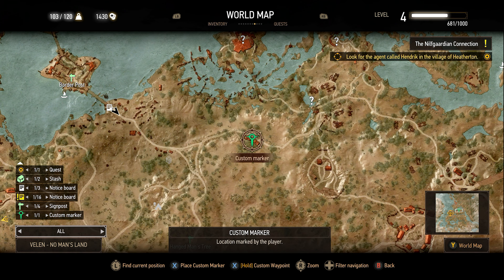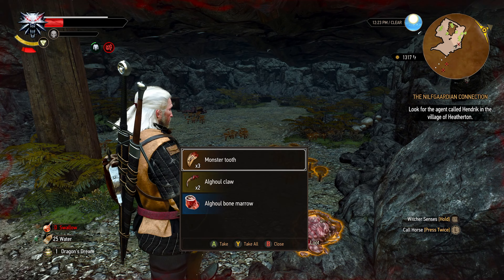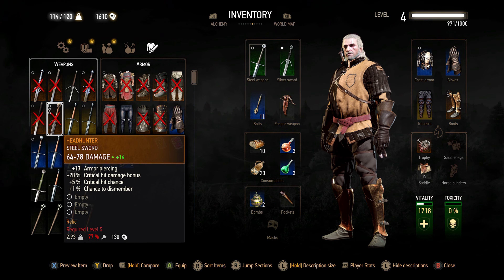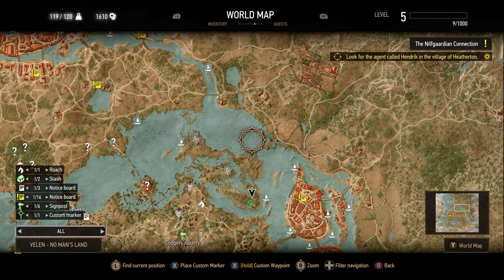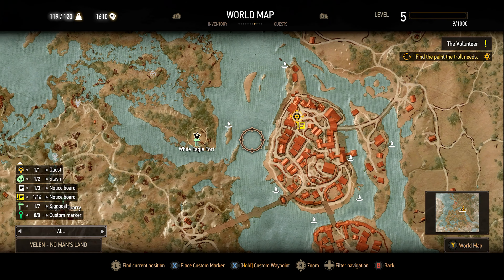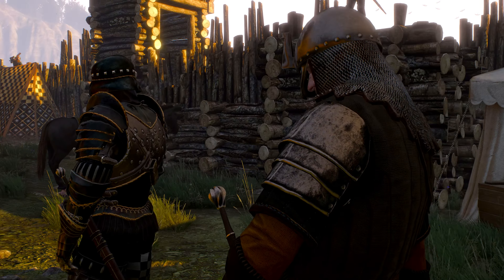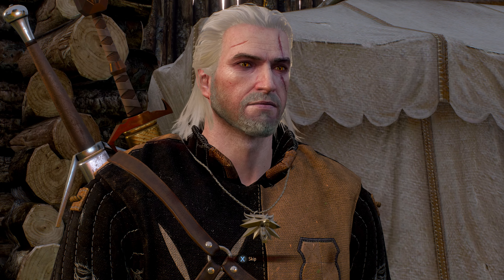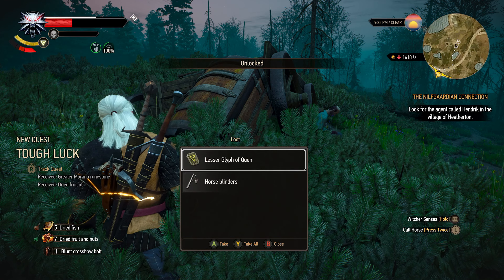The Witcher 3 100% Death March Walkthrough Part 7 - Undiscovered Locations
Hello successful gamers and welcome to The Witcher 3: Wild Hunt Complete Edition. This walkthrough will be a commentated 100% Guide on the Death March Difficulty and will contain all collectibles.
Every location, Every Diagram, All Witcher Gear, All Gwent Cards, All Main & Side Quests, Contracts, Treasure and every Achievement as well as in the Heart of Stone and Blood & Wine DLC's.  All recording done on the Elgato HD60 X on the Xbox Series X/S.

Chapters:
0:00 - Death by Fire Quest
2:15 - Monster Nest
2:40 - Codger's Quarry
4:53 - Enhanced Feline Gauntlets
6:00 - 2 Chests & Monsters Nest
8:20 - Blood Gold Quest
11:15 - Battlefield Loot Quest - LV 18 Hag
14:20 - Trollolololol - The Volunteer Quest
18:35 - Enhanced Griffin Armor
19:00 - Abandoned Site
20:20 - 2 Monsters Nests
23:40 - Lost Goods Quest
25:00 - Ferry Station & Chests
26:00 - Abandoned Site
29:10 - Guarded Treasure
30:45 - Bandit Camp & Monster Nest
33:30 - Tough Luck Quest
34:15 - Caravan Attack
36:00 - Guarded Treasure
36:50 - Abandoned Site
37:40 - An Unfortunate Turn of Events Quest
38:20 - Nekker Farm!! Merchant & Chest
40:30 - Outro

Achievements:
1:50 - Triple Threat Achievement
Series Details:
The Witcher 3: Wild Hunt is an action role-playing game developed and published by CD Projekt Red and played in an open world with 3rd person perspective. Followed by the Witcher series of fantasy novels written by Andrzej Sapkowski and follows the main character, Geralt of Rivia & holds more than 200 game of the year awards as well as being cited as one of the greatest video games ever made and one of the best-selling video games of all time.

Humans, elves, dwarves, mages & monsters co-exist, but non-humans are often persecuted for their differences. The Continent is caught up in a war between the empire of Nilfgaard led by Emperor Emhyr var Emreis, who invaded the Northern Kingdoms. Redania, ruled by King Radovid. Novigrad is considered the free city, then there is the Redanian city of Oxenfurt, the no man's land of Velen, the city of Vizima (former capital of the recently conquered Temeria), the Skellige islands (home to several Viking clans) and the witcher stronghold of Kaer Morhen.

The main character is the Witcher, Geralt of Rivia. A monster hunter trained since childhood in combat, tracking, alchemy and magic, and made stronger, faster and resistant to toxins by mutagens. He is aided by his lover, the powerful sorceress Yennefer of Vengerberg, his former love interest Triss Merigold, The bard Dandelion, the dwarf Zoltan Chivay & Geralt's Witcher mentor Vesemir. Ciri, Geralt & Yennefer's adopted daughter born with innate (and potentially vast) magical abilities was trained as a witcher while Yennefer taught her magic. Ciri disappeared years before to escape the Wild Hunt, a group of spectral warriors led by the King of the Wild Hunt: the elf Eredin from a parallel dimension. Geralt & Yennefer are searching for their adopted daughter Ciri, who is on the run from the otherworldly Wild Hunt. Geralt with his 2 swords. Humans taste the steel sword and the silver sword is more effective against monsters. The game's story has three possible endings, determined by the player's choices. This is our journey to get her back!

Hello all of you Successful Gamers! I hope you all enjoy the video and have a successful day! If you are interested, take a peek at my channel as I organize everything into playlists to make it easier to navigate. If you can't find what you are looking for? I take recommendations and any constructive criticism is valued.
Go drop a follow!